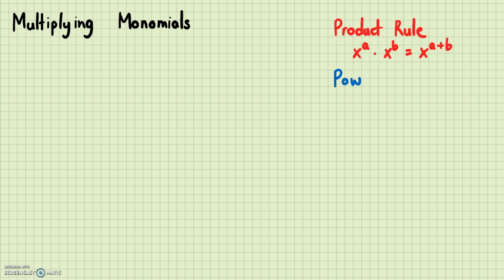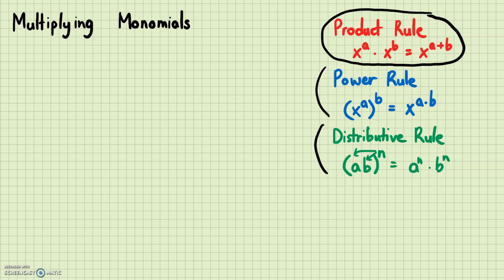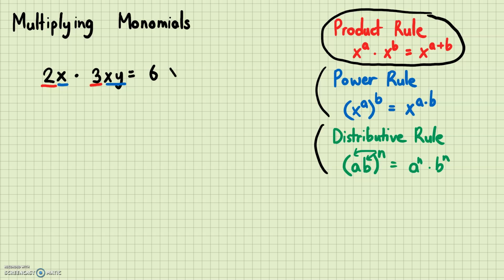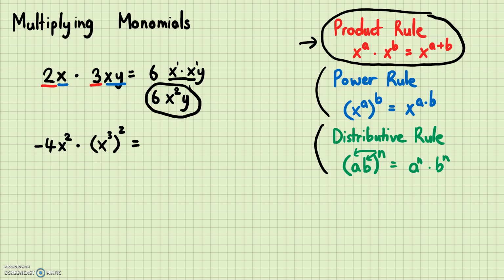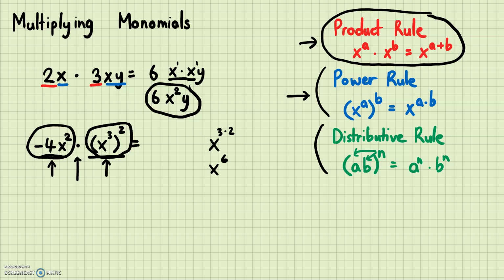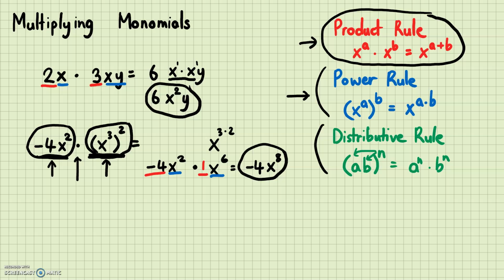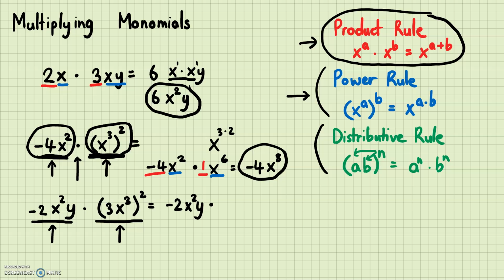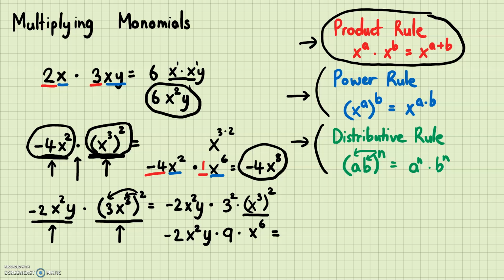Algebra - Polynomials: Multiplying Monomials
Struggling with algebra?

Learn how to multiply monomials! This will equip you with the basics to do more complex calculations in algebra.